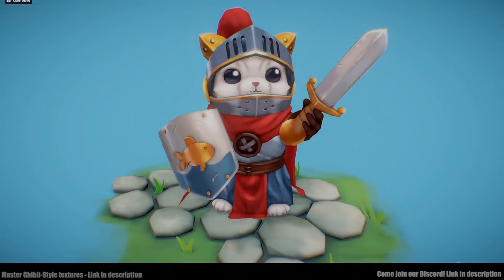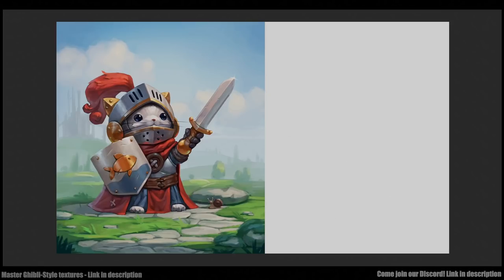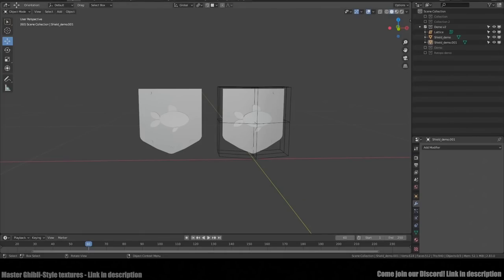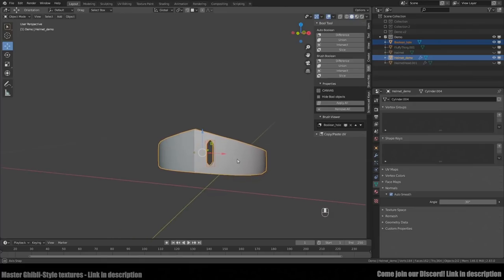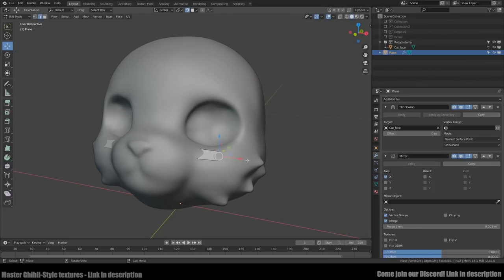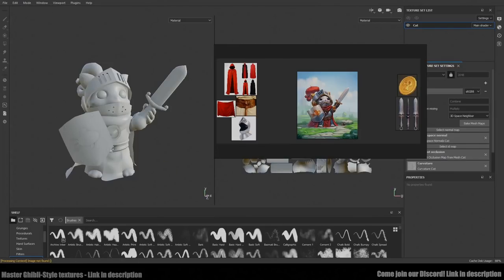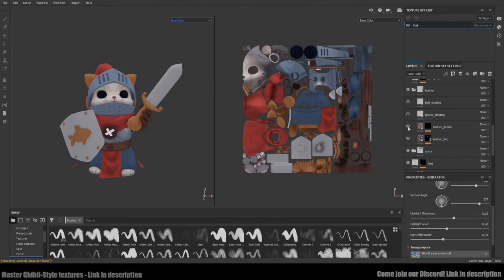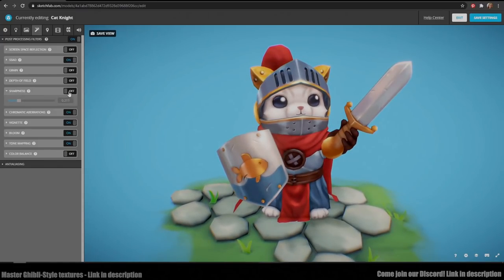How to Create Stylized 3D Character Models in @BlenderOfficial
In this character tutorial, the wonderful Natalia Słomowicz shares with us her workflow for how she approaches creating stylized characters using Blender, Zbrush and Substance Painter.